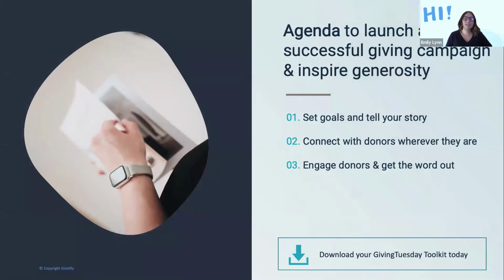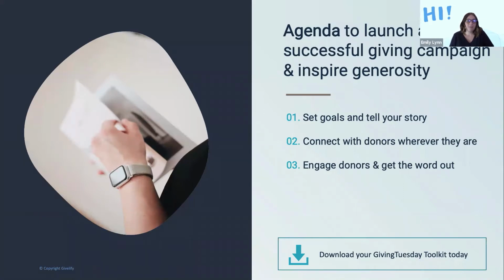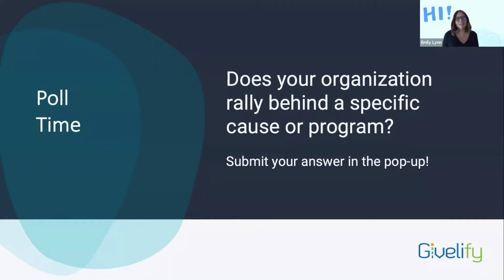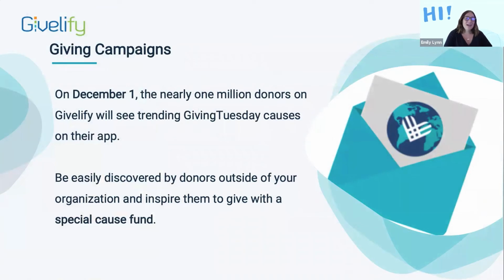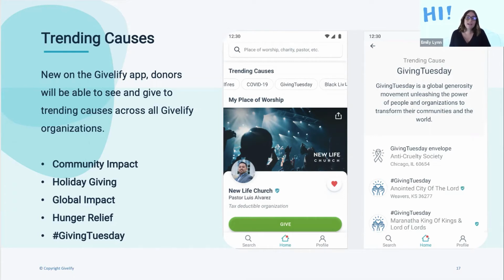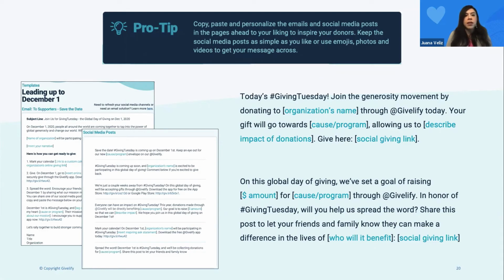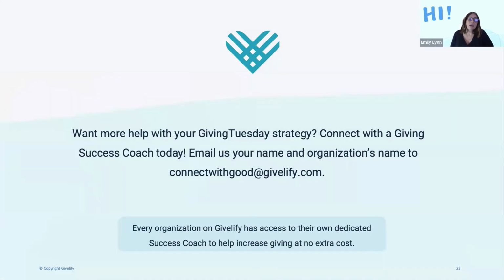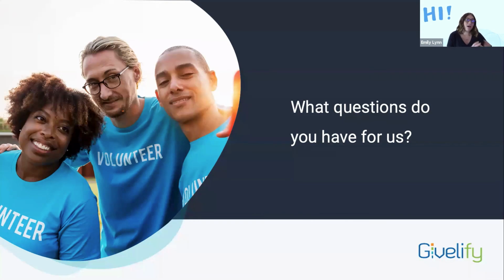Givelify Success Hour: GivingTuesday Non-Profit Webinar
As an official GivingTuesday partner, Givelify is proud to be part of the movement to celebrate a global day of generosity and bring you tools and resources to inspire your own community to do more good.

In this discussion, we'll cover the following topics to help make this your best GivingTuesday ever:
 - Set goals and tell your story
 - Connect with donors wherever they are
 - Engage donors and get the word out